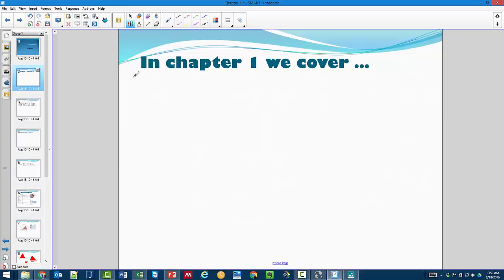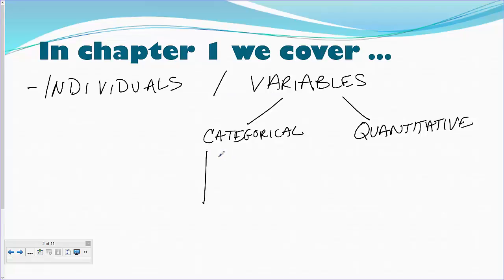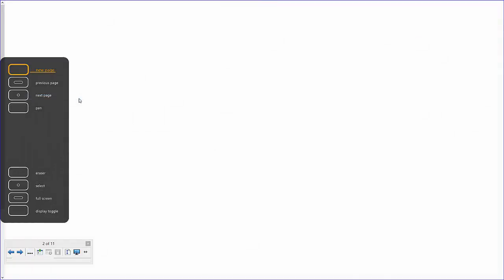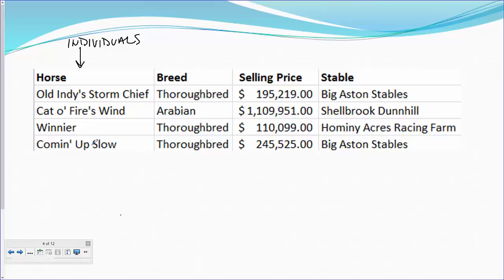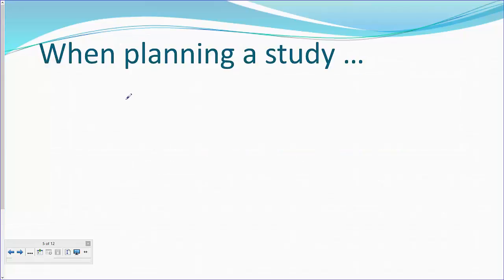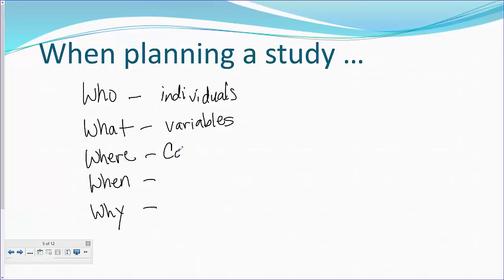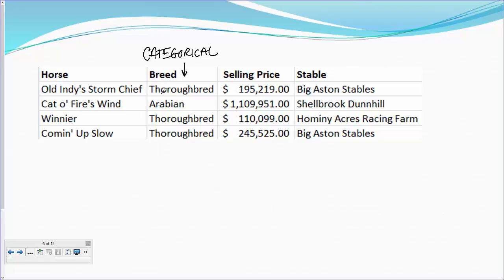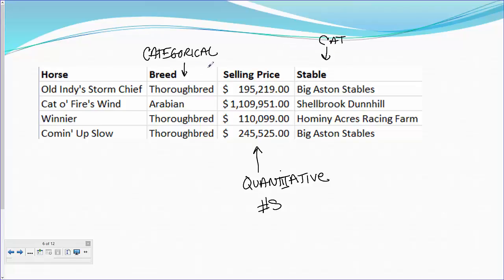Statistics 1.1 - Individuals and Variables